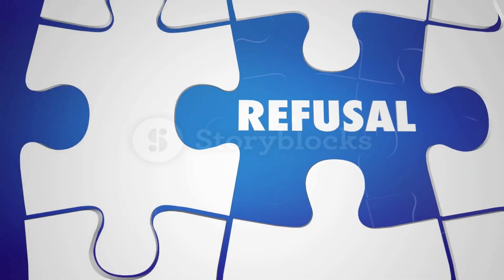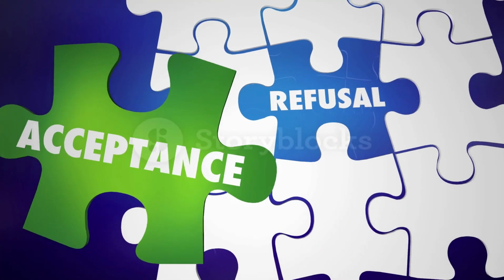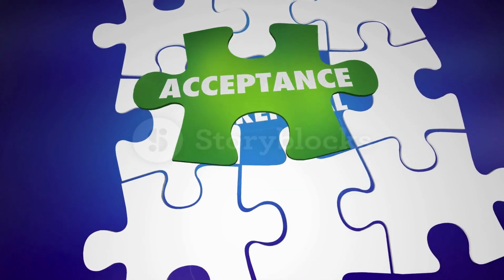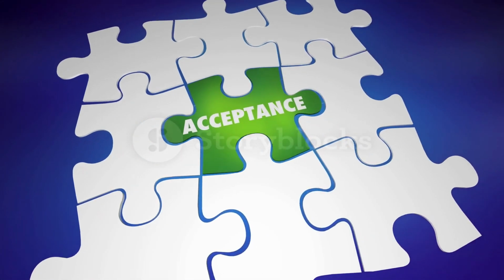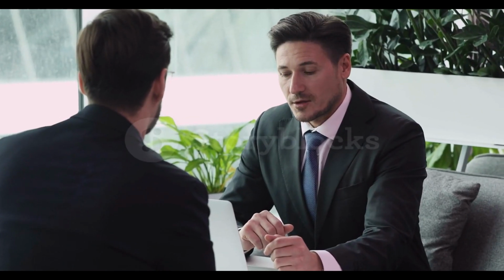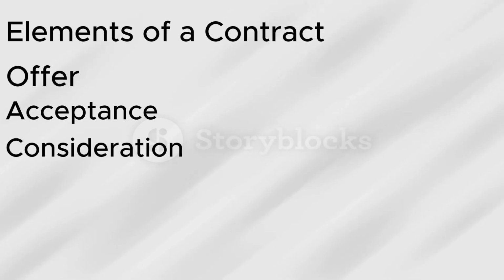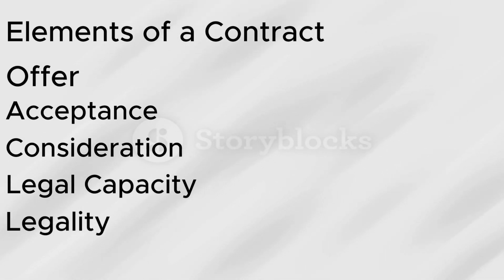Elements of Contracts